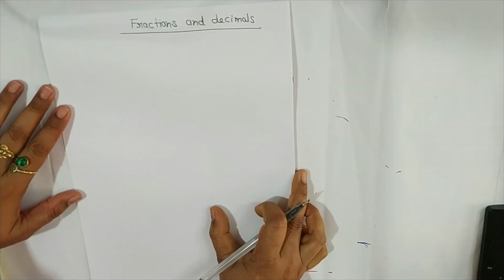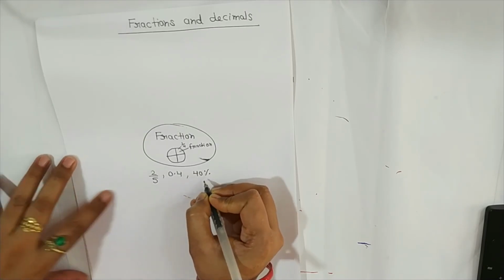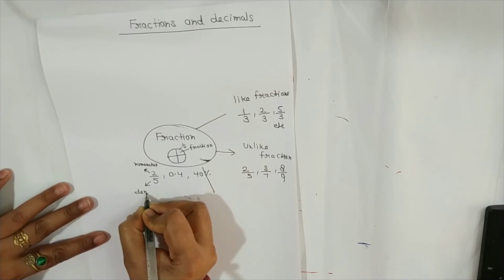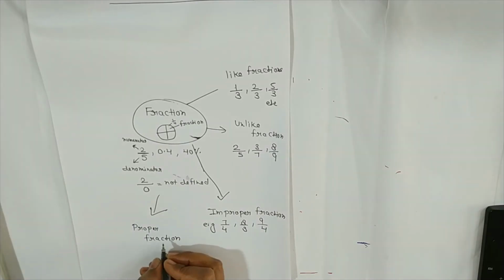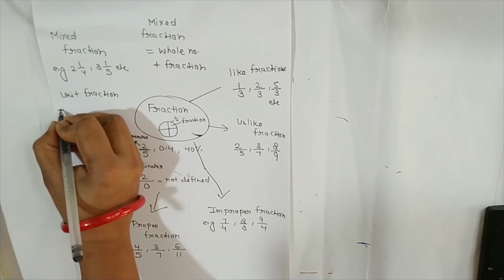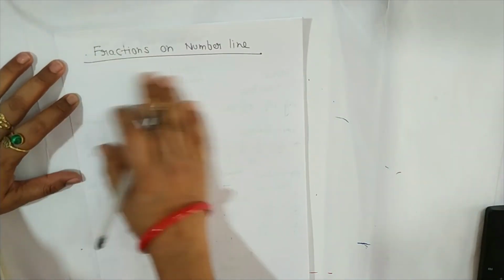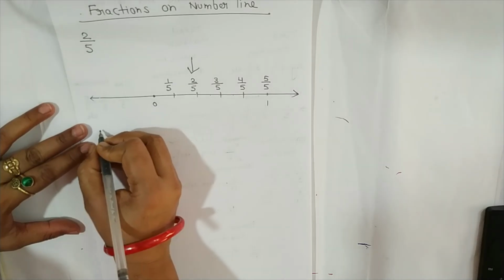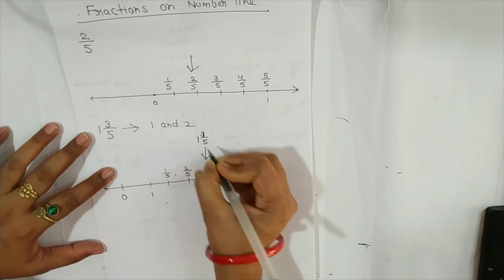CLASS 7_CHAPTER_2_FRACTIONS AND DECIMALSINTRODUCTION PART_1